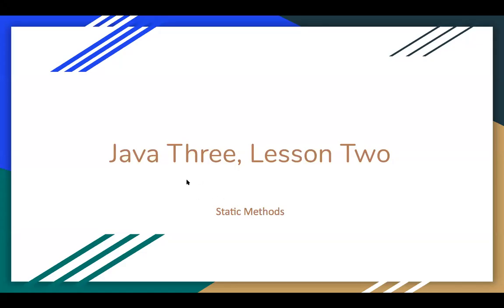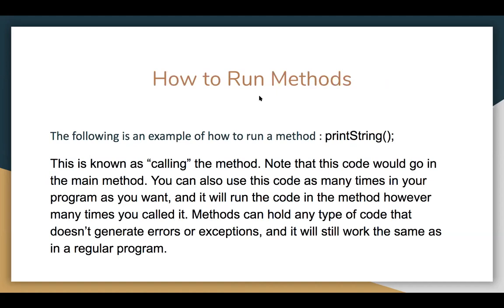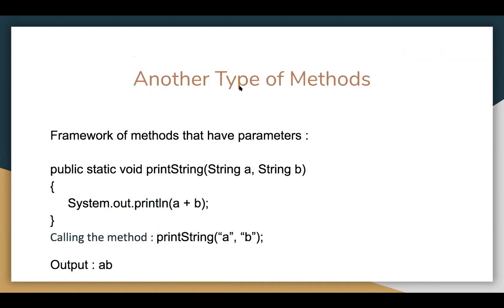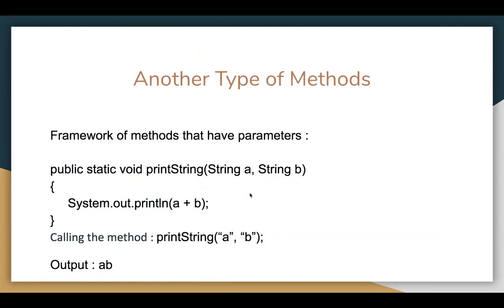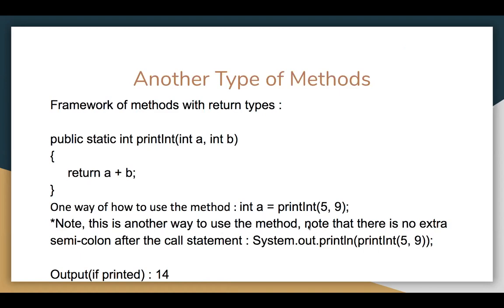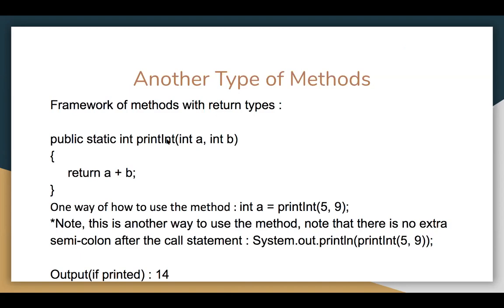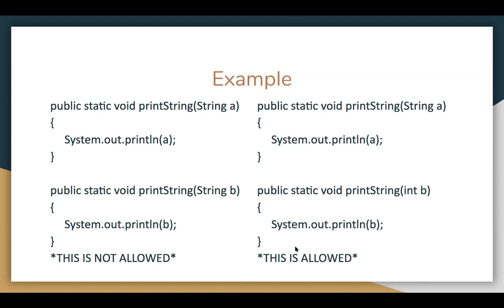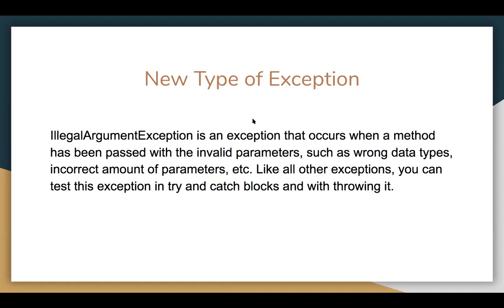(2020) Java Three, Lesson Two : Static Methods